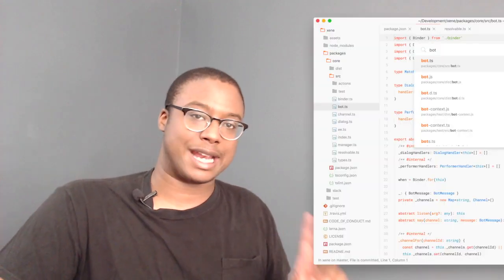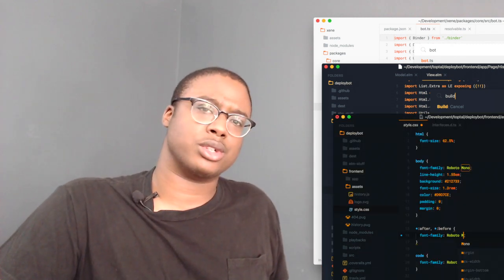3 Great Visual Studio Code Themes to Try Out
Three great Visual Studio Code themes you should consider having in your arsenal.

Pluralsight is the learning platform I use to learn a lot of what I know, and what I continue to use in order to learn and grow.